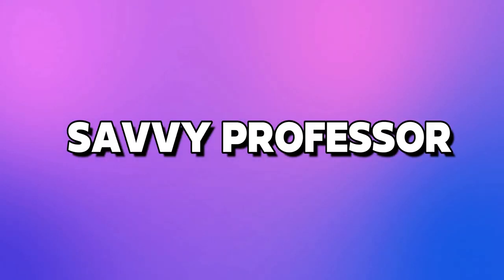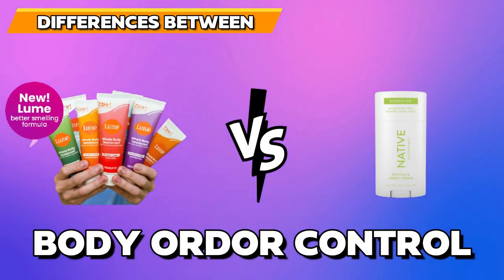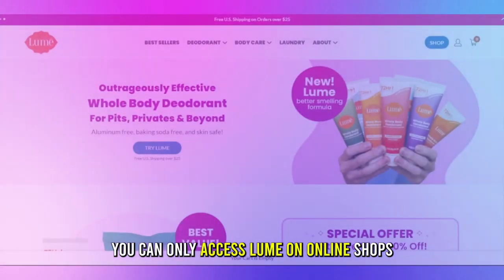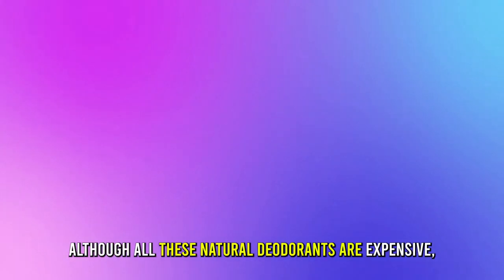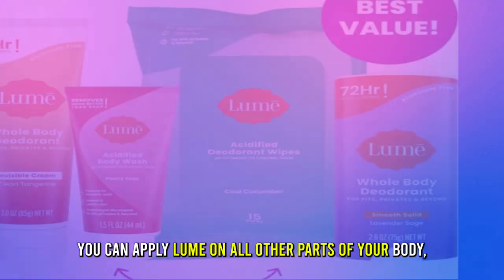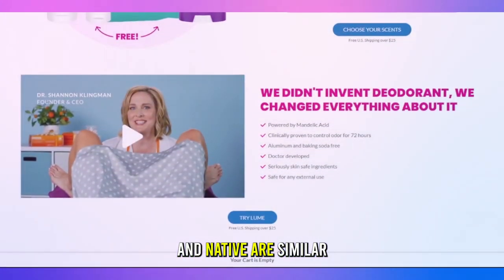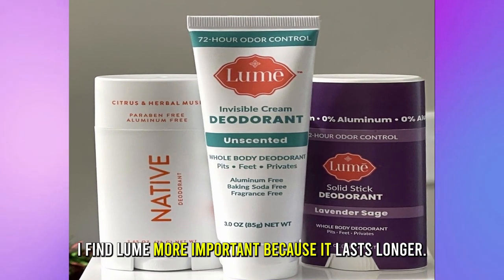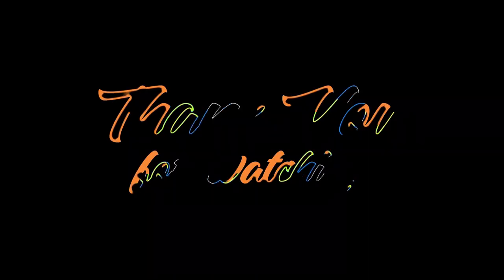Lume vs Native - Which deodorant is better for you? (A side-by-side comparison)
Lume vs Native - Which deodorant is better for you? (A side-by-side comparison). In this video, I will discuss the differences between Lume and Native.

The main difference between them is lasting hours for body odor control.
Lume has been clinically proven to last 72 hours and control odor. Native is not clinically proven to last a specific amount of time. However, most customers say it lasts the whole day.